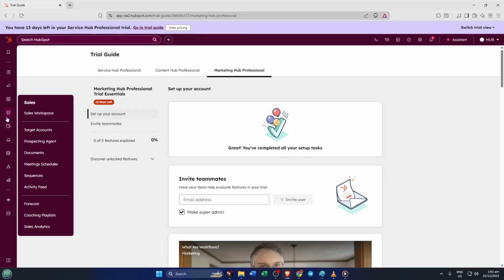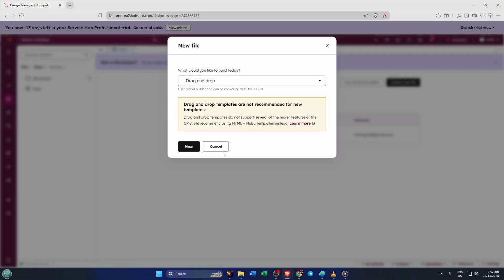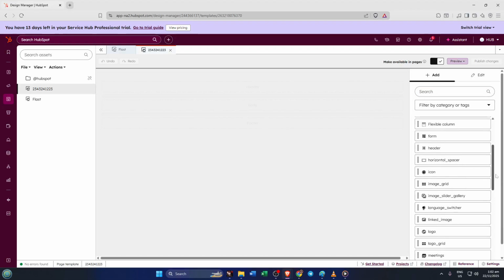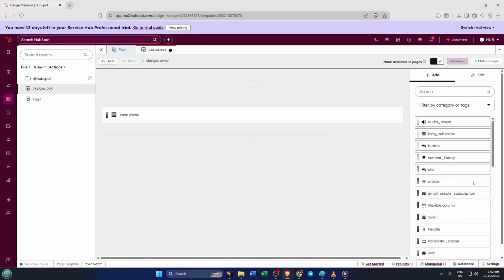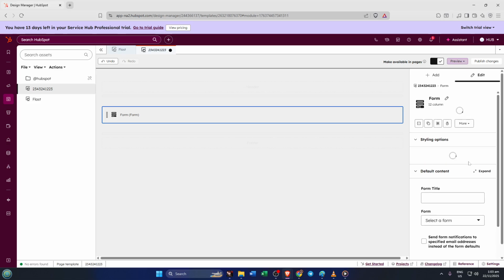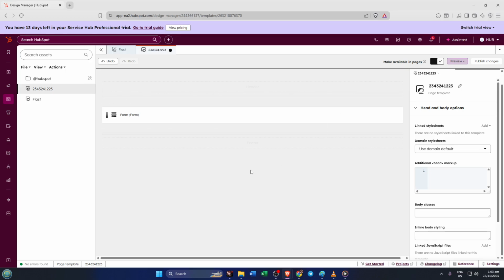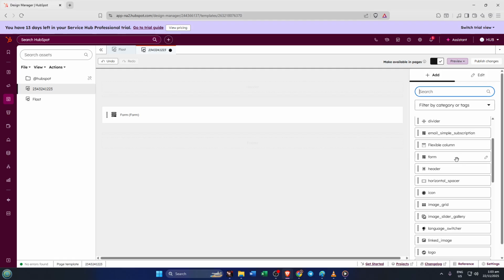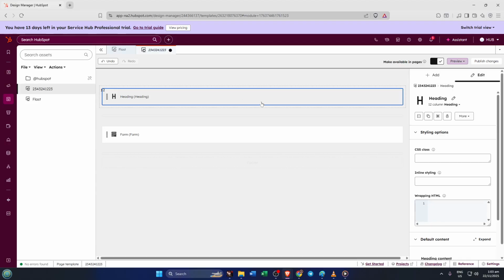How to customize template layouts in HubSpot (No-Fuss Trick) (2026 Tutorial)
Learn how to expertly structure and customize template layouts in HubSpot with this step-by-step tutorial! In this video, we cover everything from the basics of HubSpot template creation to advanced layout customization for both Website and Landing Pages.

— Introduction to HubSpot Templates (00:00)
— Accessing and Navigating HubSpot Design Tools (01:10)
— Structuring Layouts: Rows, Columns, and Modules (02:30)
— Customizing Modules & Themes (05:15)
— Adjusting CSS & Responsive Design Settings (07:40)
— Saving & Previewing Your Template (09:05)
— Tips for Collaborative Editing & Scaling (10:20)

Perfect for HubSpot users on the Web or Desktop platform, this guide will help marketers, designers, and business owners optimize their web presence.